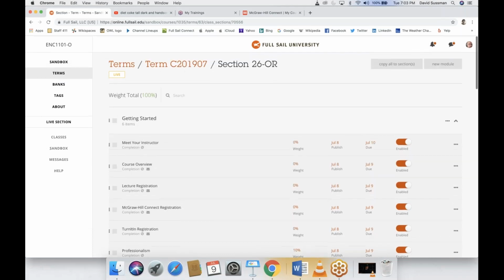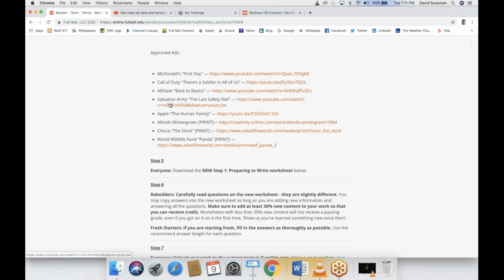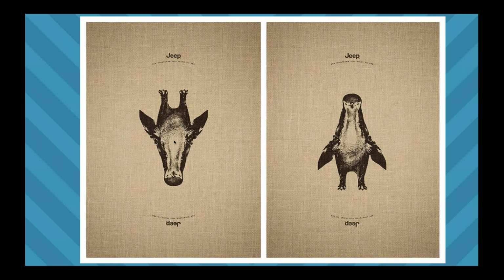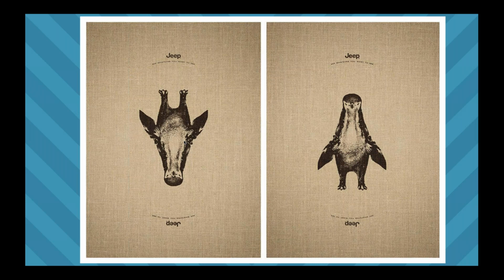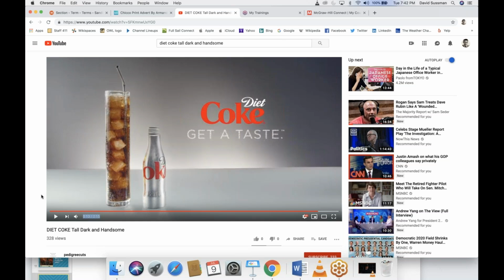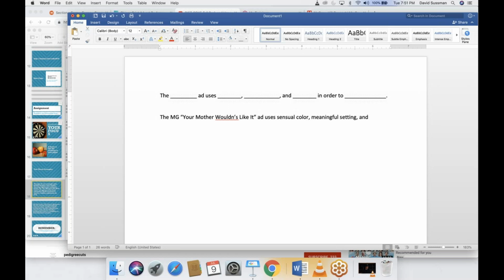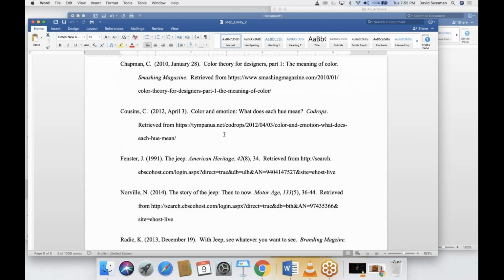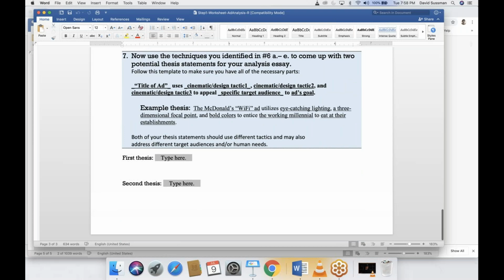2019-07-09 ENC1101 Ad Analysis